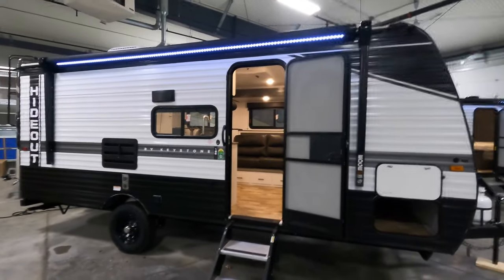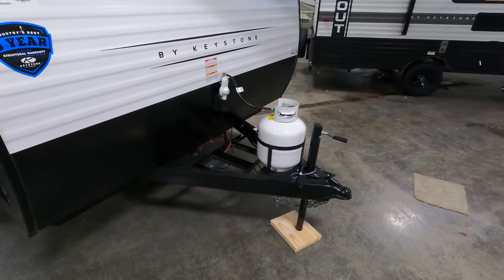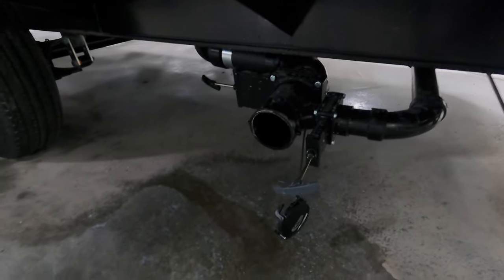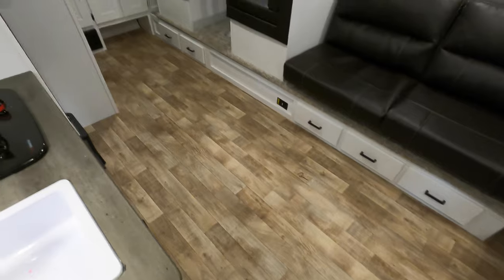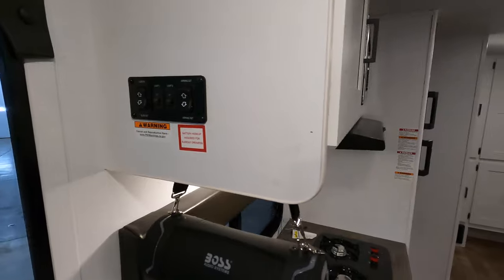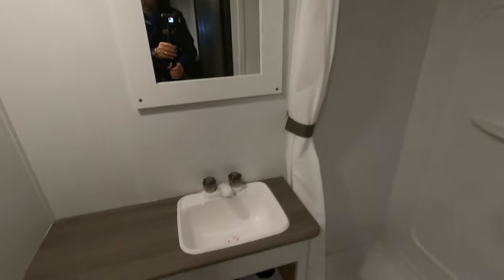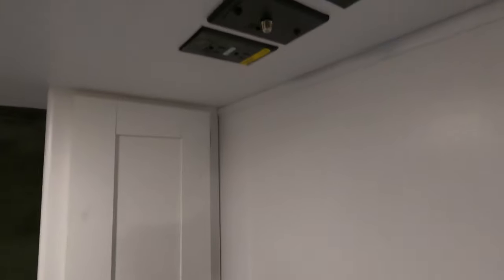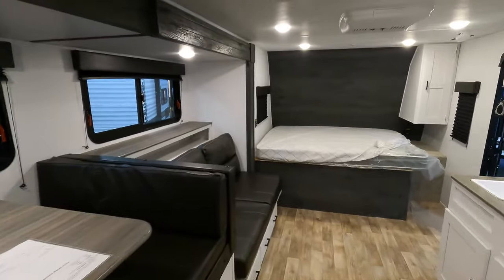2022 Keystone Hideout 186SS Short Travel Trailer with Huge Slide!